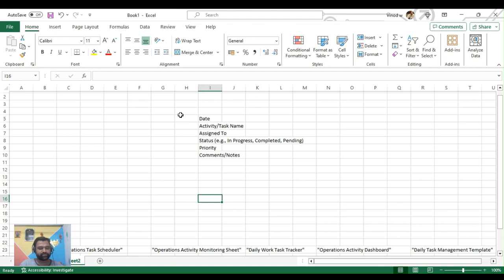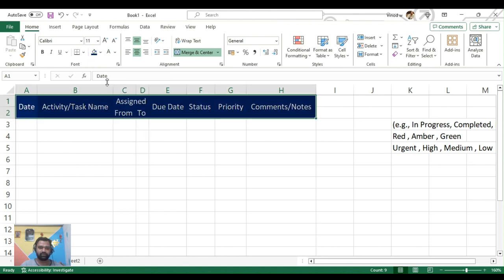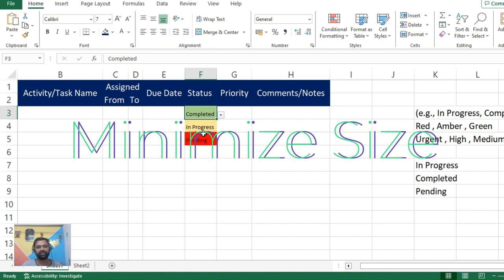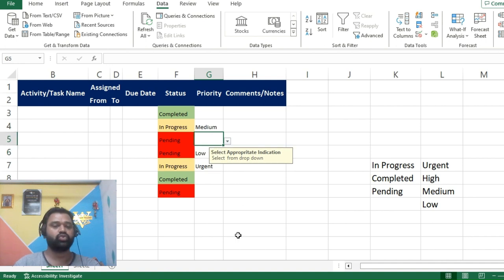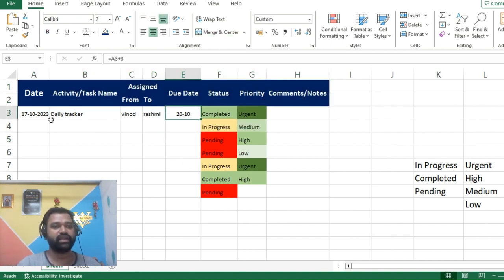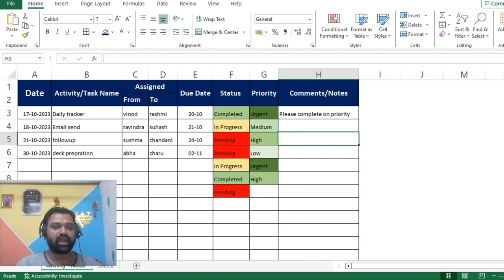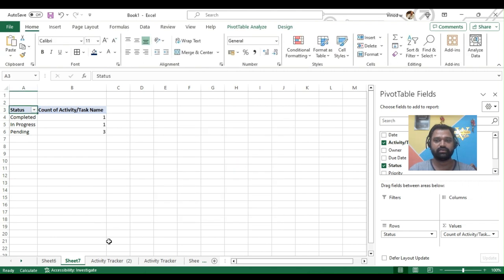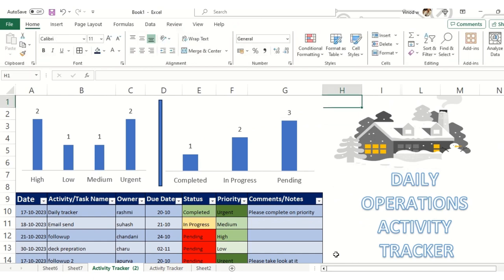Daily Work Task Tracker - Daily Task Management Template - Daily Business Operations Tracker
Welcome to our video on Daily Work Task Tracker - Daily Task Management Template - Daily Business Operations Tracker excel ! In the next few minutes, we'll take you on a journey to enhance your daily operations management. Whether you're a business owner, manager, or part of a team, this video is tailored to help you streamline your daily activities and achieve better results. , This video is all about introducing and demonstrating our Operations Activity Tracker, an indispensable tool designed to simplify the way you manage daily tasks, projects, and operations. We'll show you how to use it effectively and leverage its powerful features to boost your operationalefficiency.

What You'll Get After Watching:
A clear understanding of how to implement and use the Operations Activity Tracker.
Improved efficiency in managing daily tasks and operations.
Enhanced team collaboration and communication.
Valuable insights into your daily operations, helping you make informed decisions.
A step closer to achieving your business goals and objectives.

By the end of this video, you'll be equipped with the knowledge and skills to take your daily operations to the next level. Let's get started! ,  Welcome to Discover Talent Presents! We take immense pride in our certifications from MSME and ISO 9001, which underpin our unwavering dedication to providing top-tier online digital education on a global scale. Our diverse range of courses, available in both English and Hindi, has already benefited more than 7000+ students.

Our collaboration with Microsoft Educator and status as Udemy Certified Trainers enriches the quality of your learning journey. As a respected entity endorsed by the Government's MSME initiative, our focus on data analytics courses sets us apart, offering a comprehensive platform that grants you invaluable insights.

Join us at Discover Talent Presents, where excellence in online education meets a commitment to your success.

Proud Partnership with - VVW Media  & JOBS24X7
NGO Partner - Radha Aai Foundation | राधा आई फाउंडेशन